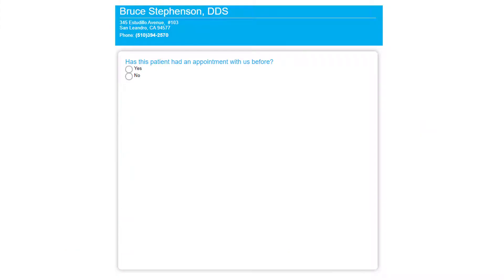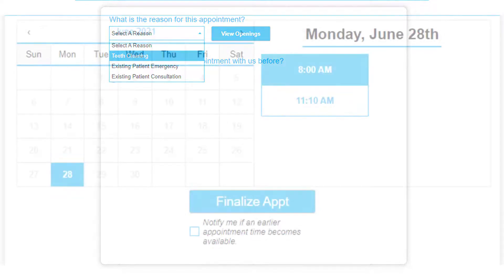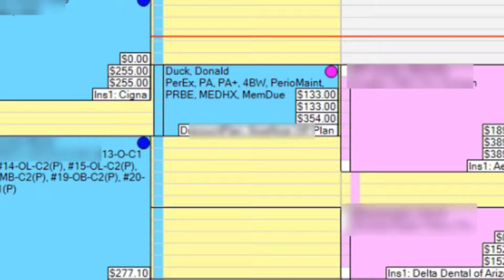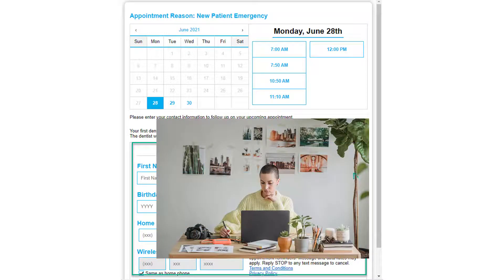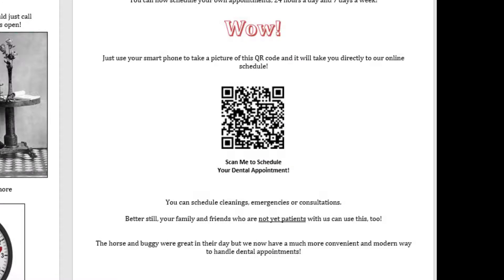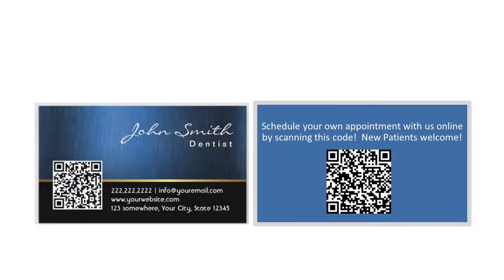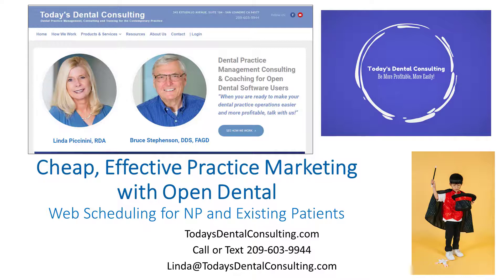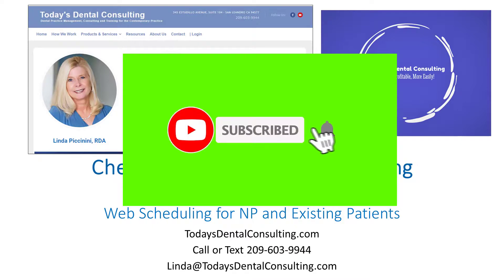Cheap, Effective Marketing with Open Dental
Using Open Dental to help generate new patients for a dental practice is inexpensive and effective. This video describes how to leverage Open Dental to help grow your dental practice.